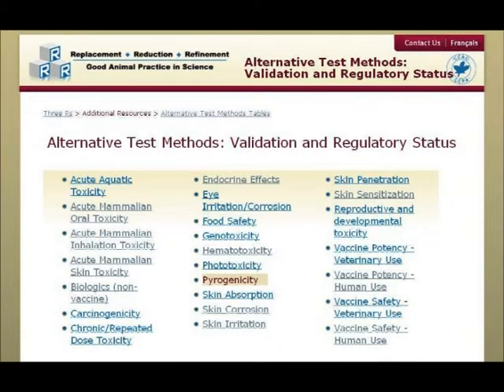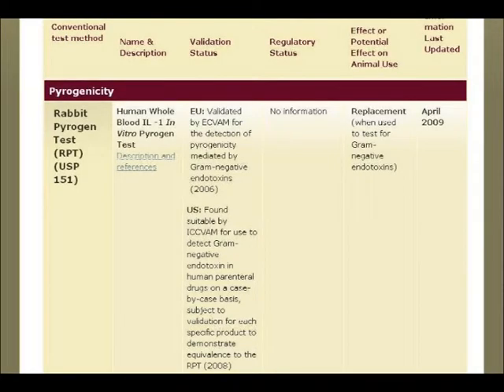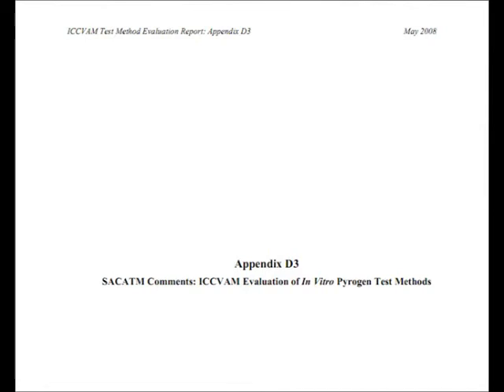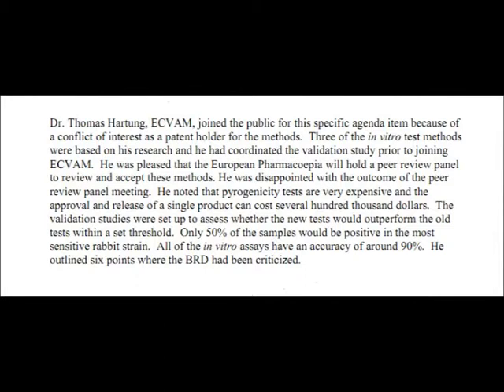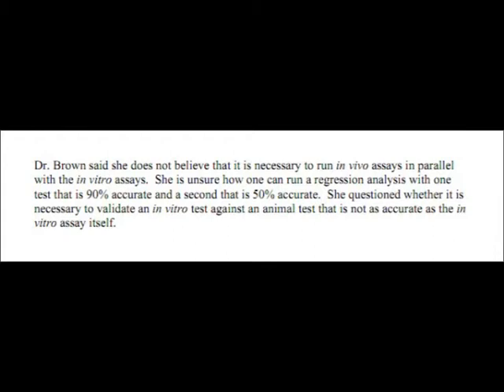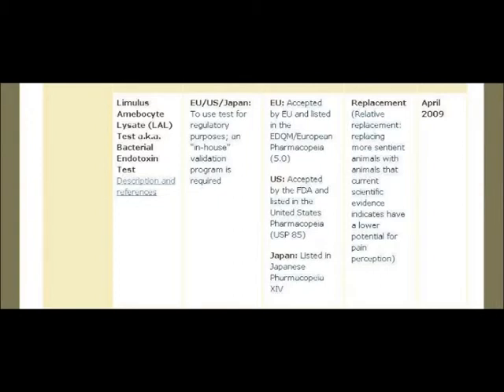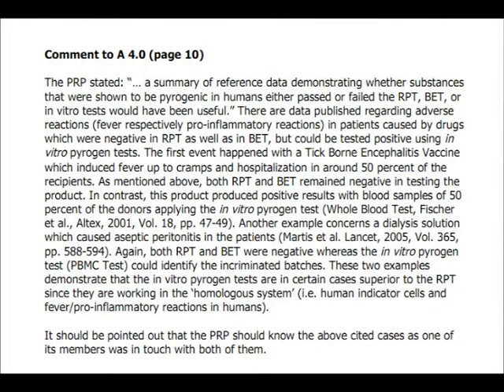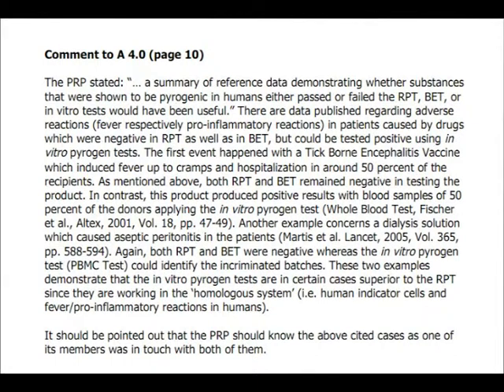Toxicity Tests (Pt 14) - Pyrogenicity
To begin this episode a definition of endotoxins and pyrogenicity are given.  Next we hear about five, fairly new alternative non-animal tests methods, all of which have been validated by ECVAM.  We then have a look at the animal tests.  Following this, we analyse how the five non-animal test methods were received in America.  Next we quickly look at how the horseshoe crab fairs in one of the animal tests.  Lastly,  we look at a response to the ICCVAM Test Method Evaluation Report.